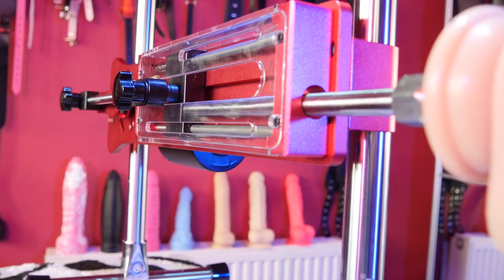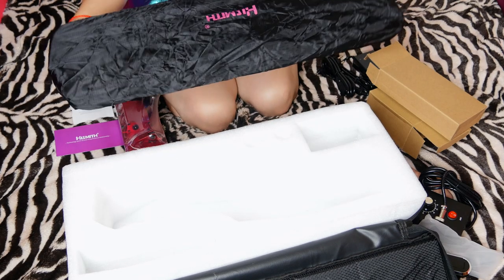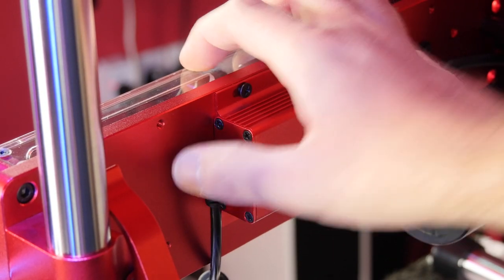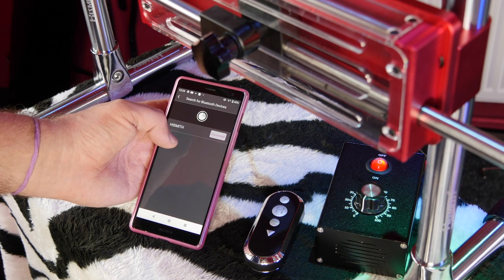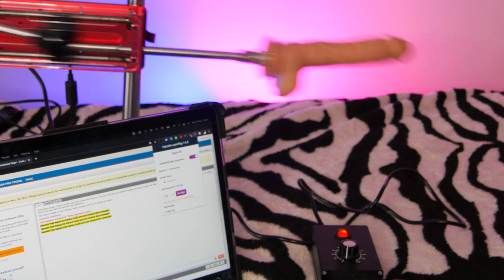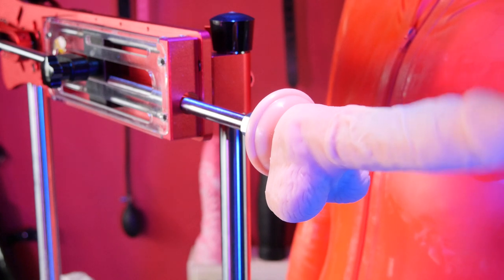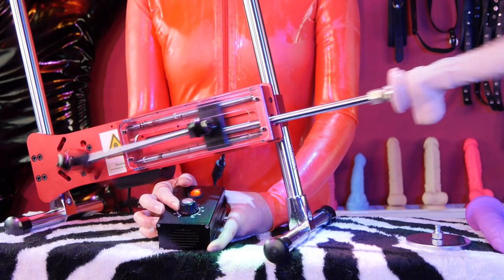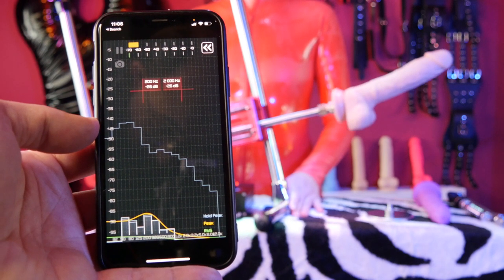HiSmith Premium App-Controlled Machine Review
Read the full review at carasutra.com